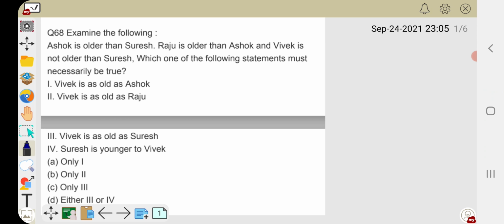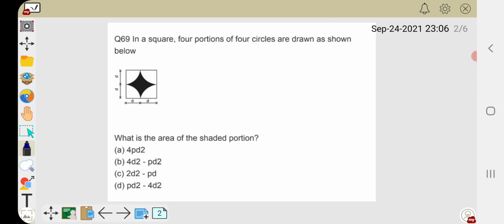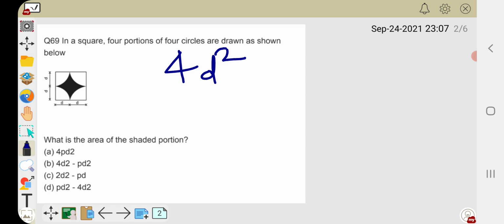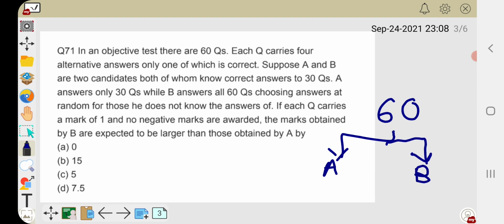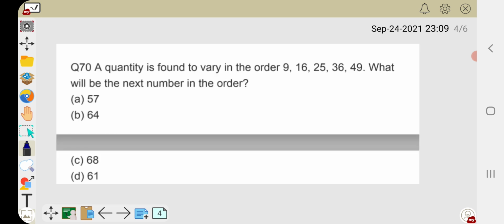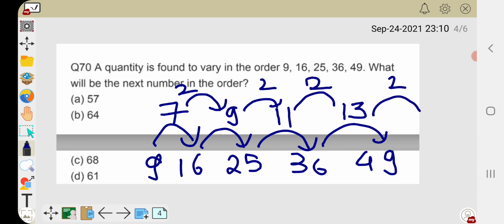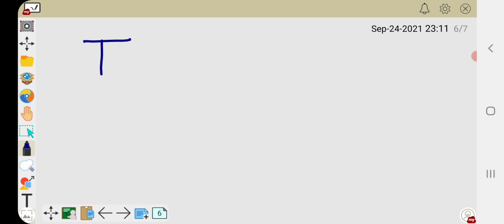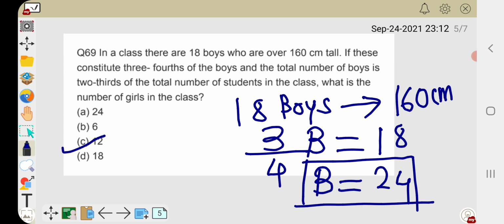UPSC_IAS_part_3